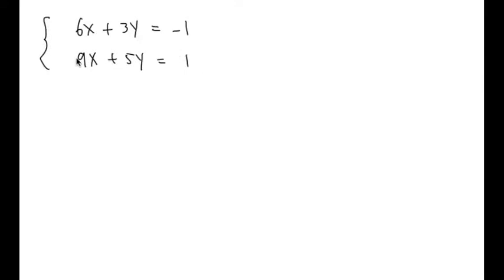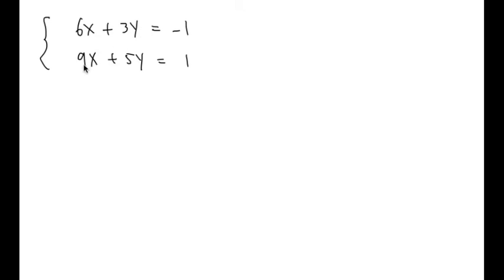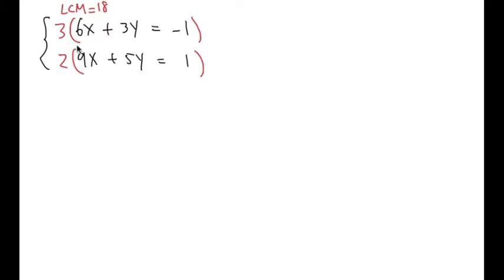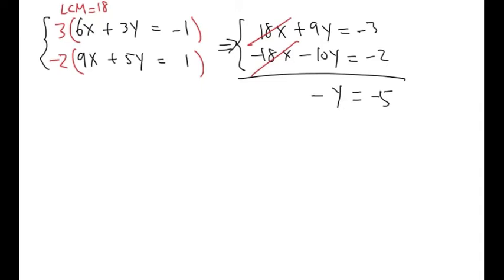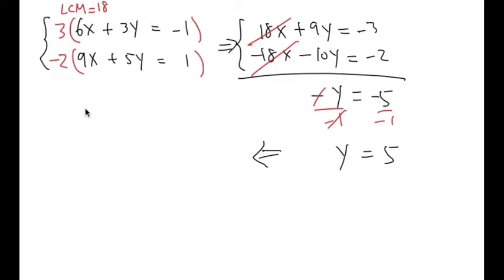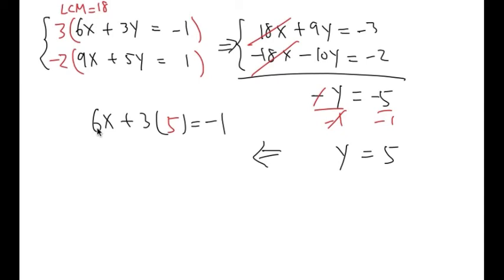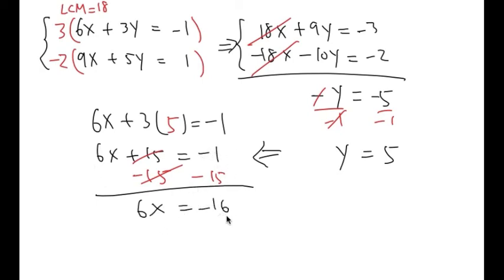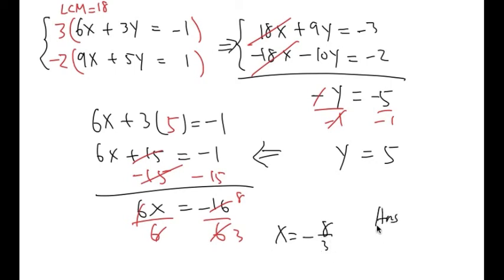Solve a system of equations! Elimination method, (LCM method)